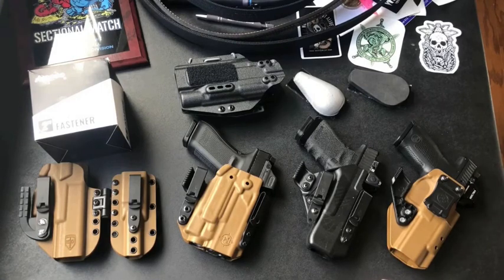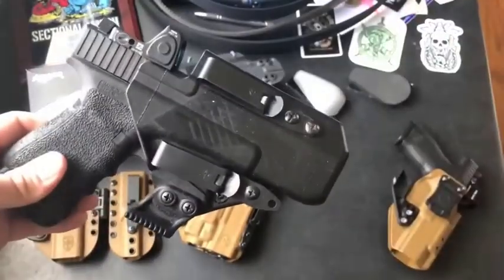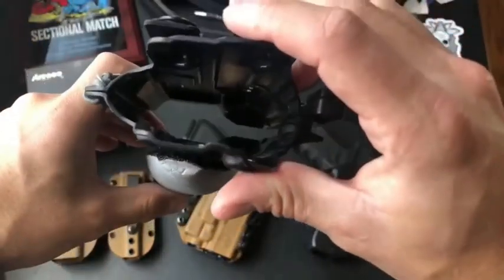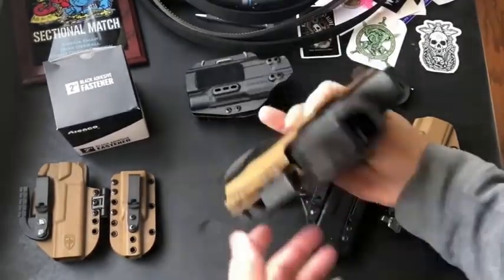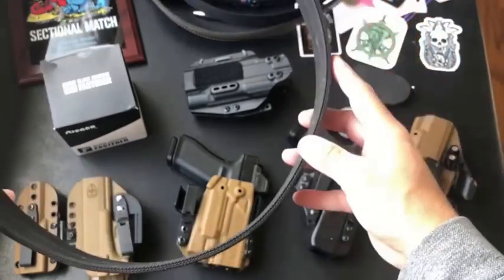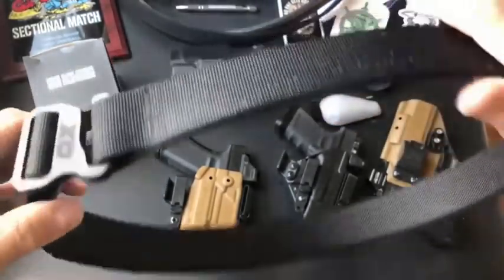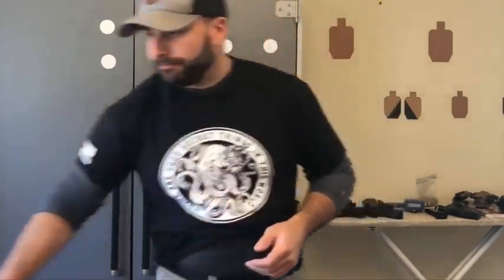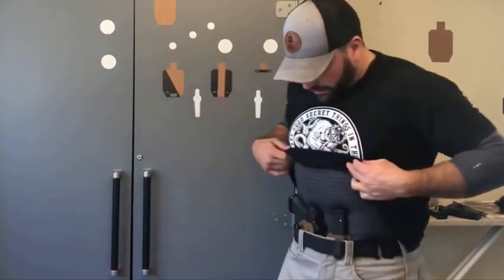Appendix Holsters and Belts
USPSA GM and GreenOps instructor.
Josh goes over in detail the specific features that make a good appendix carry system. This means the holsters and belt combos and the characteristics of both that make appendix carry concealable, accessible and comfortable.